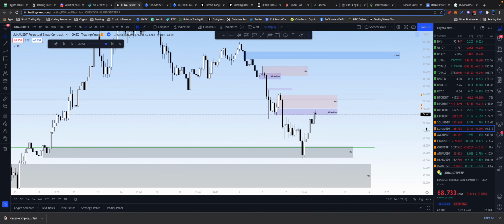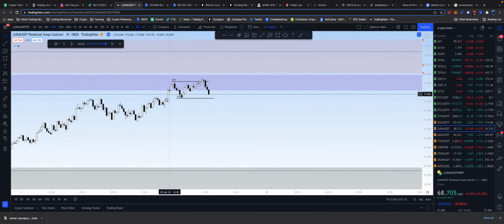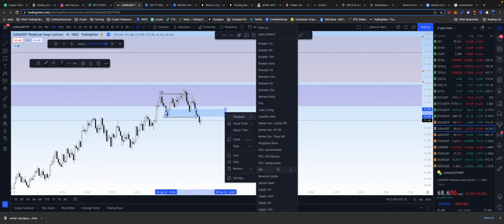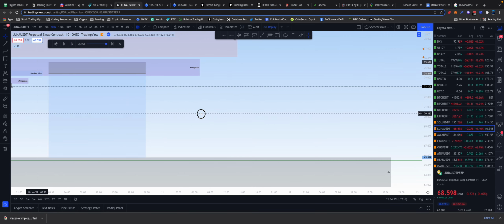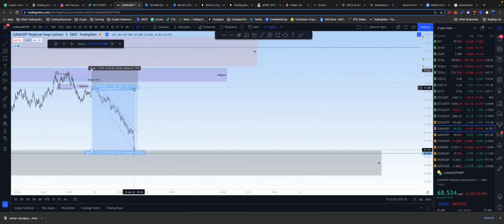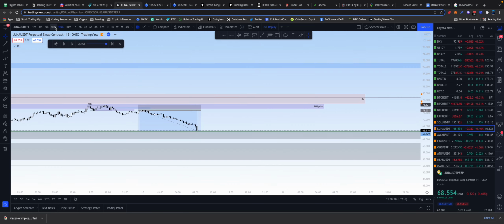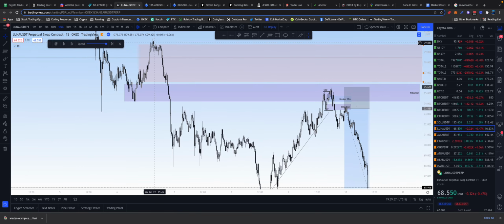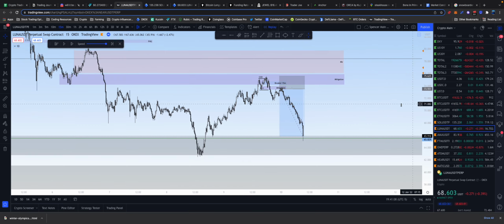Crypto Scalping Session Review: LUNA 3.7R